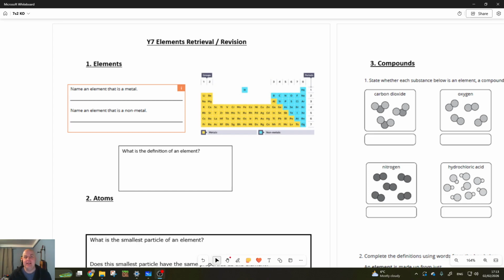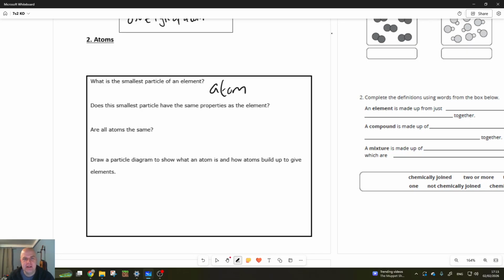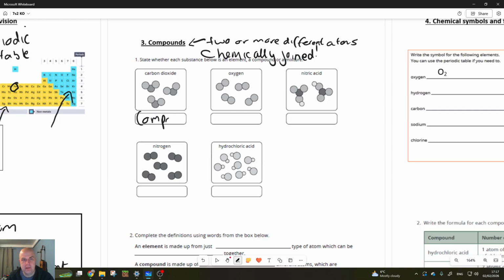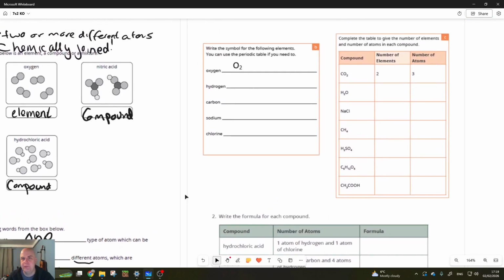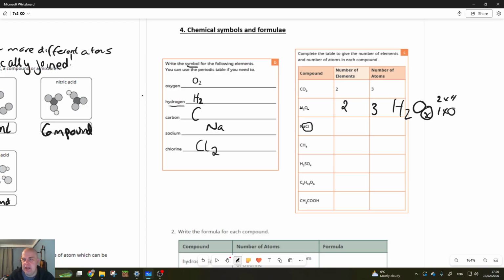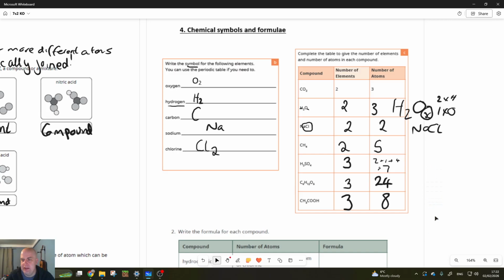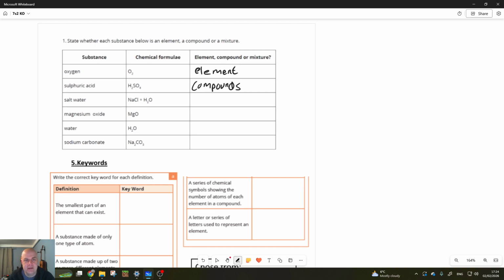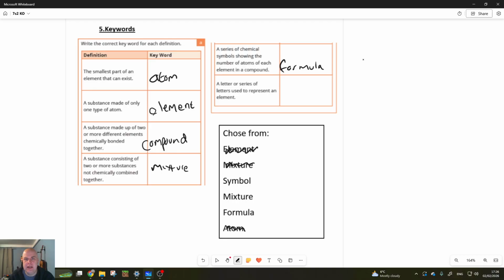Year 7 Elements revision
Working through the knowledge organiser!